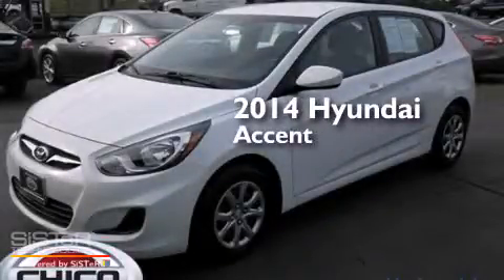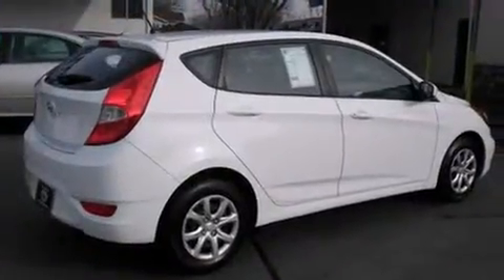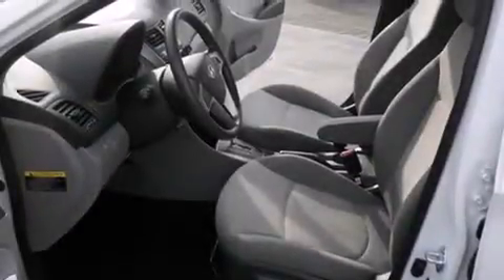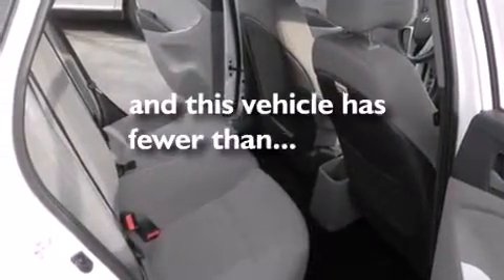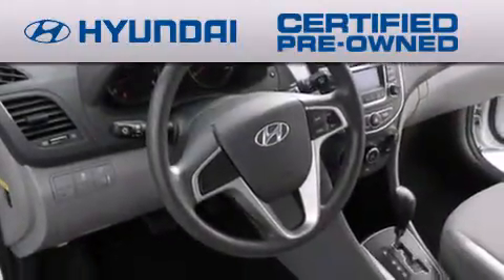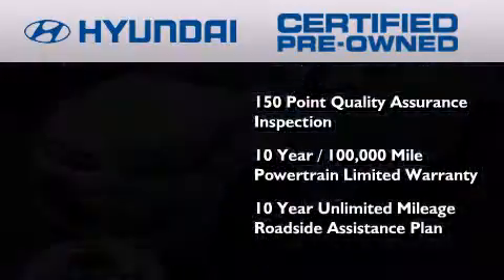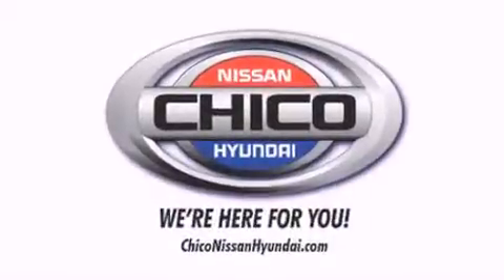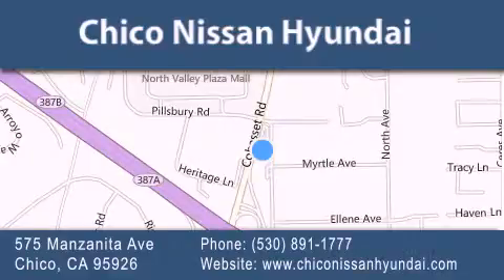Certified 2014 Hyundai Accent Yuba City CA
We have been honored to serve the Chico CA area , we promise that your experience at our dealership will exceed your expectations ! Year : 2014 Make : Hyundai Model : Accent Engine : 1.6L 4 cyls Exterior : White Miles : 10,445 Interior : Gray Stock : U7171C Chico Nissan Hyundai 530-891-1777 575 Manzanita Ave Chico , CA 95926